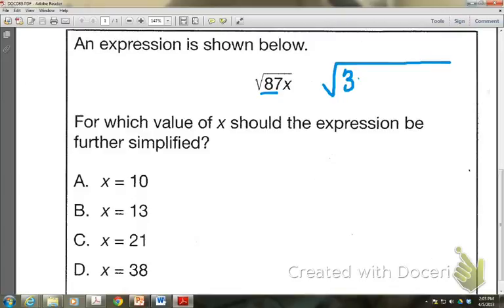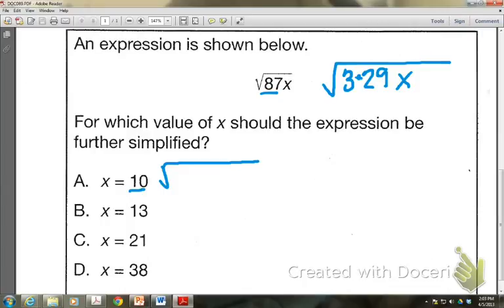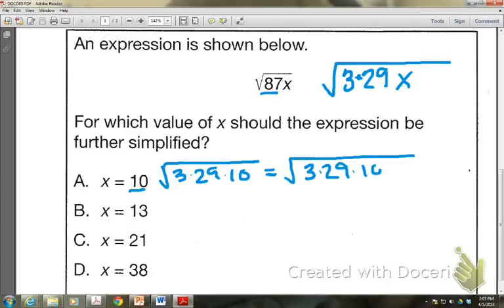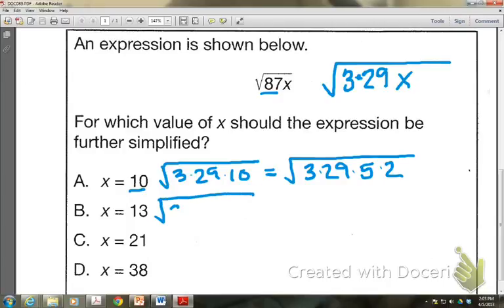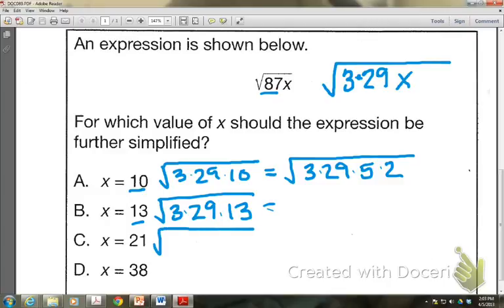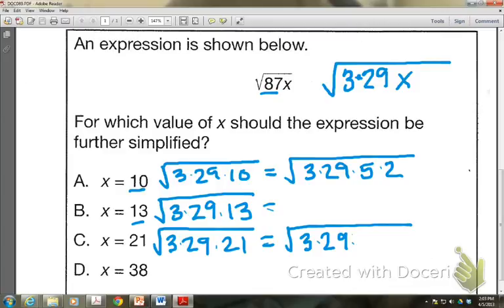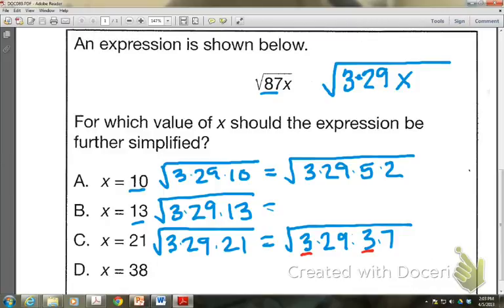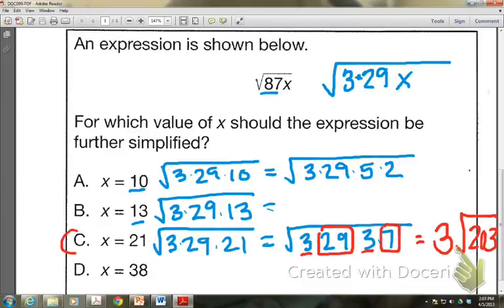Keystone Review Question Radicals